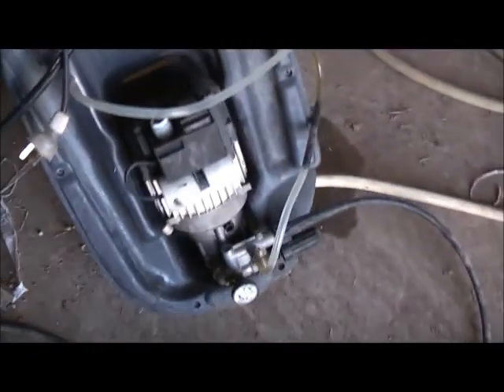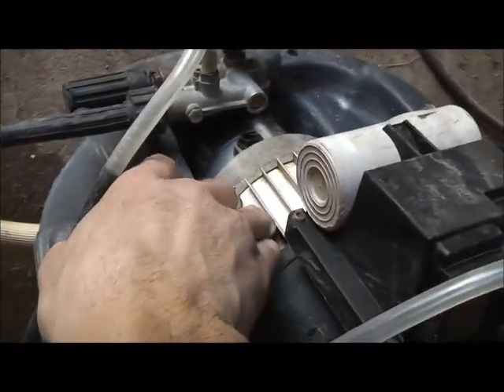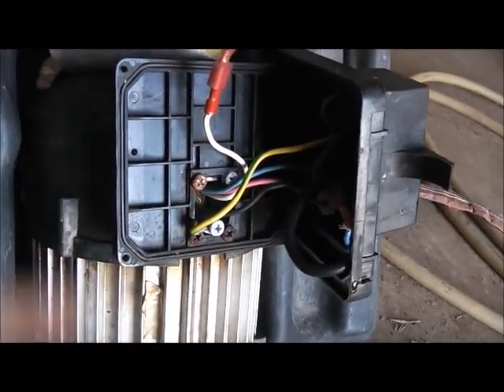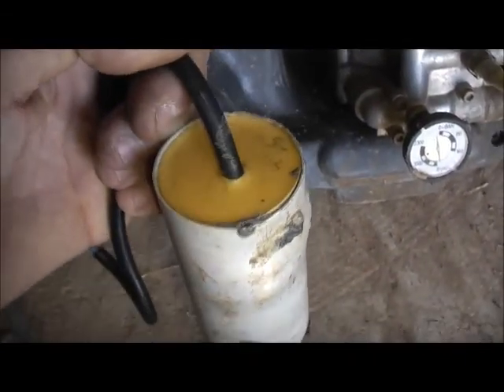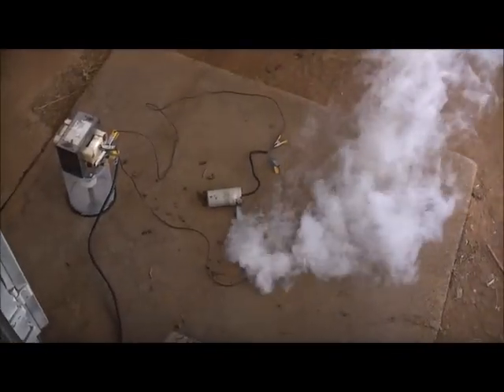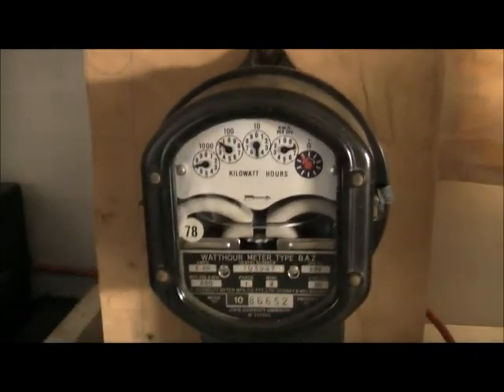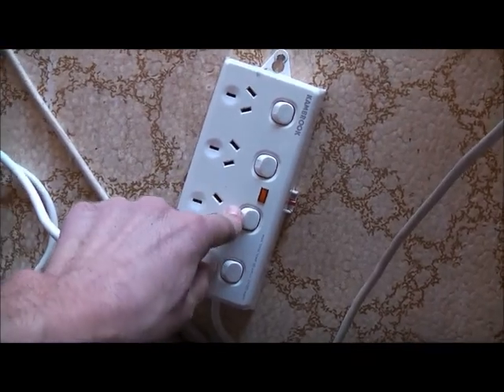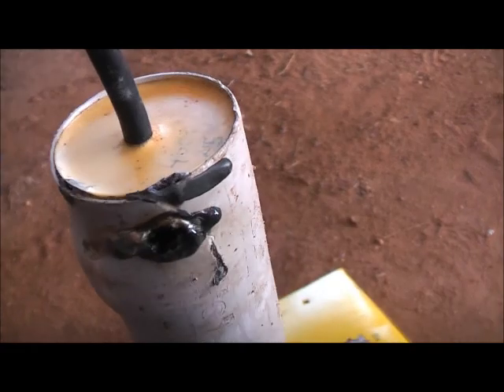Motor Start Cap Popped, Epic Smoker !!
The Motor run capacitor on my Comet KX1400 Pressure Washer quite literally took a Shit and blew a LOT of smoke, I have ordered a new replacement capacitor, which should arrive in a few weeks!